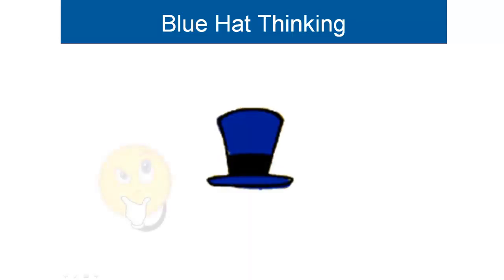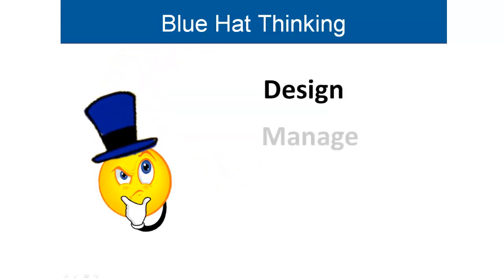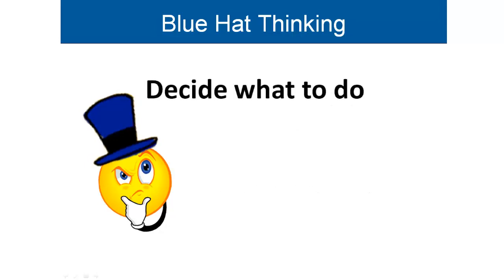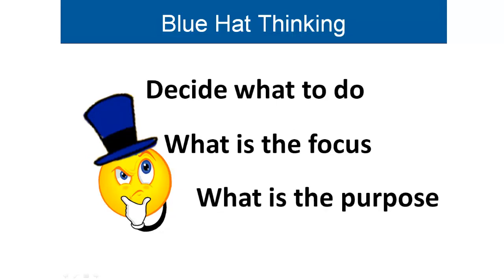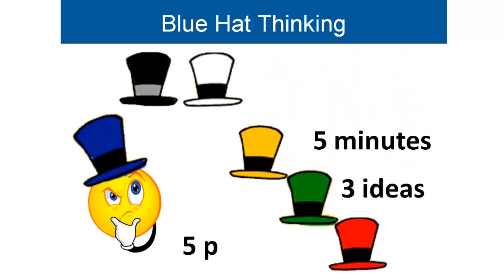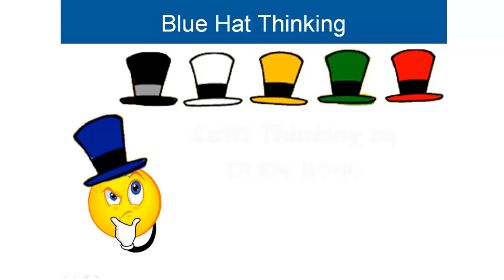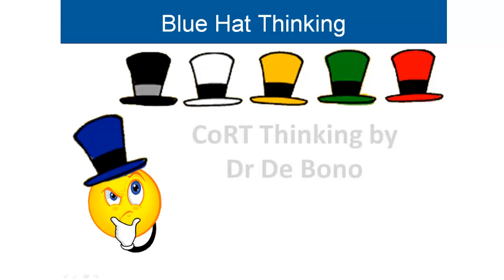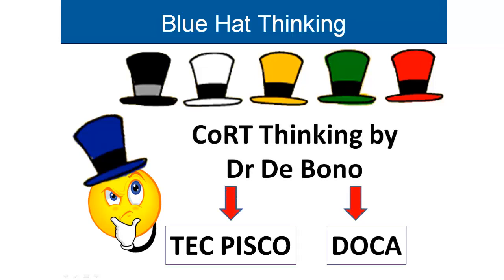blue hat thinking 2